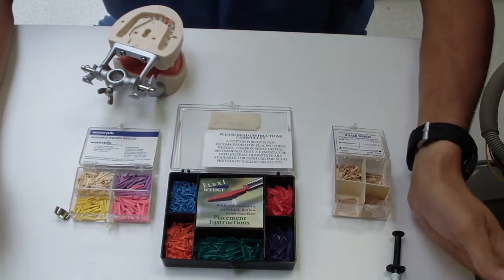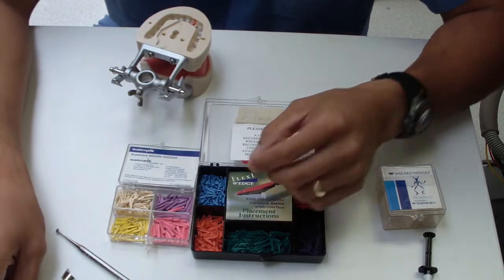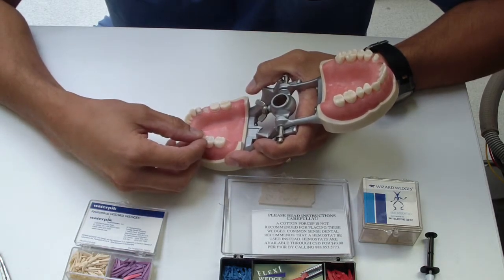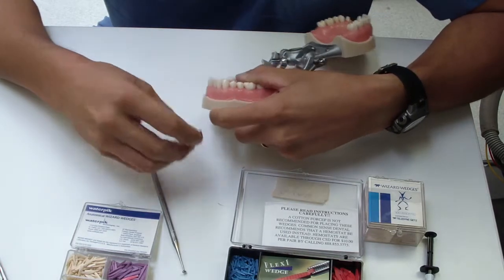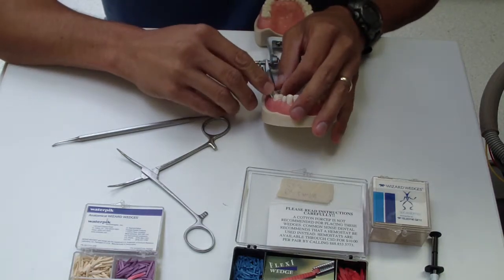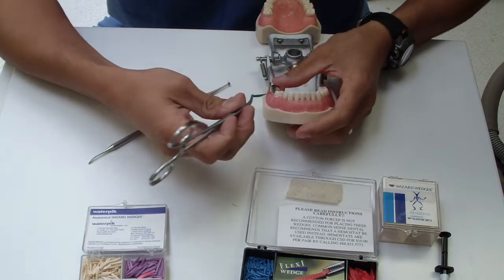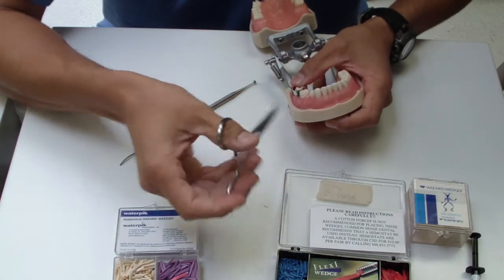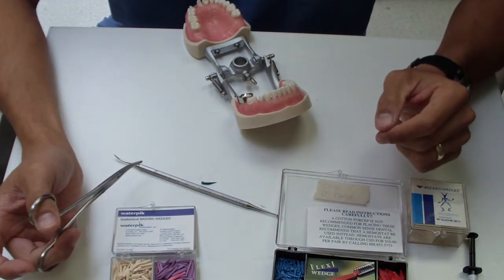Dental Wedges - A lame topic, but it's good to know your options.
Here is a basic overview of dental wedges.  Yes - it's a lame topic - however, there are several different types on the market and using a proper one will prevent breakage interproximally - leading to digging for that wedge tip...